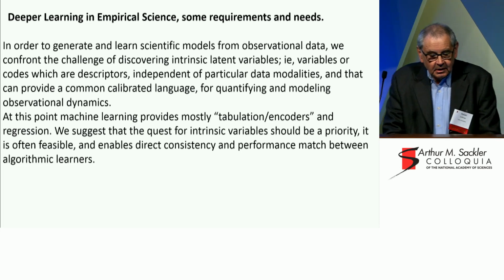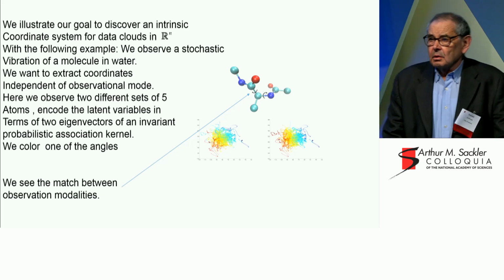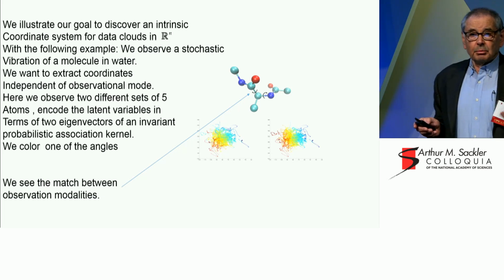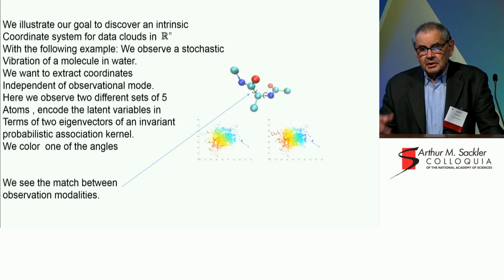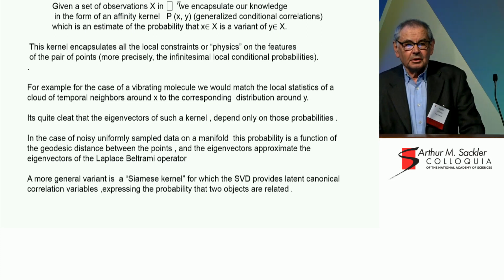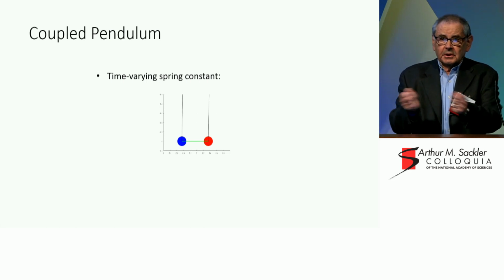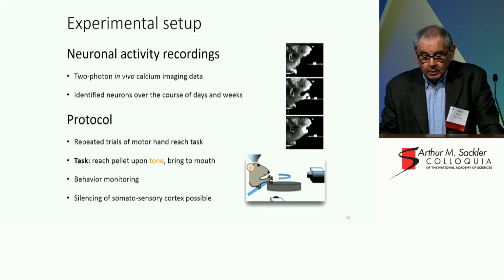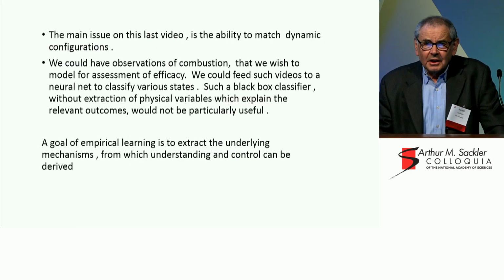Ronald Coifman - Deeper Learning in Empirical Science, some requirements and needs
Counterpoint: Ronald Coifman, Yale University, Deeper Learning in Empirical Science, some requirements and needs

This talk was presented during the National Academy of Sciences Arthur M. Sackler Colloquium: The Science of Deep Learning in Washington D.C. March 13-14, 2019.

Organized by: David Donoho, Maithra Raghu, Ali Rahimi, Ben Recht and Matan Gavish